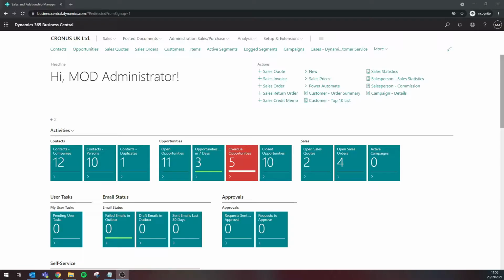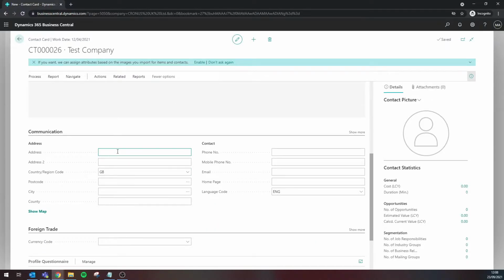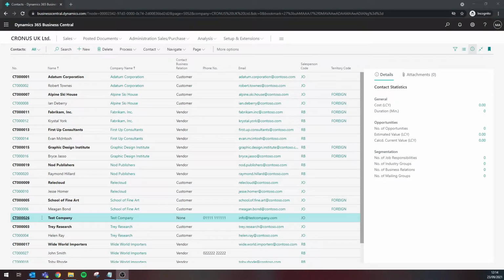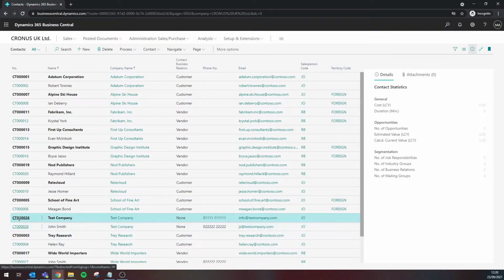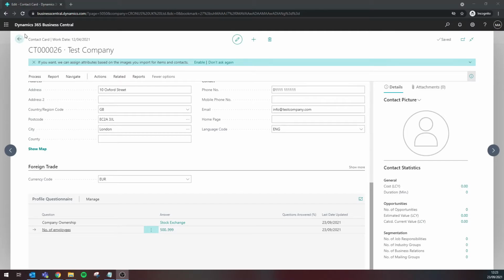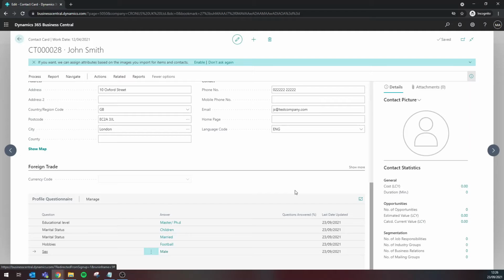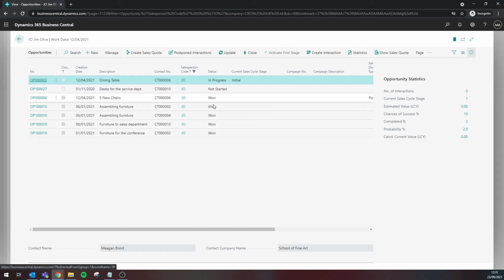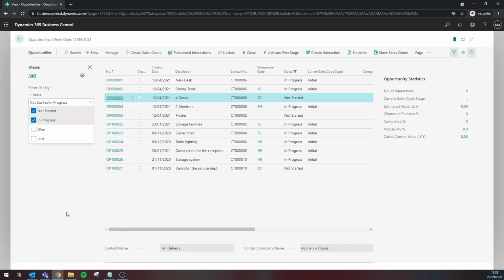Business Central CRM 1 - Customer Management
Please see our demo of CRM functionality within Microsoft Dynamics Business Central, specifically around Customer Management. This covers:
• Overview of Contacts
• Add New Companies
• Add New People
• Profile Questionnaires
• Salespeople Overview
• Opportunity Overview